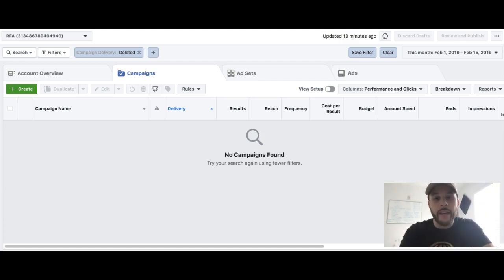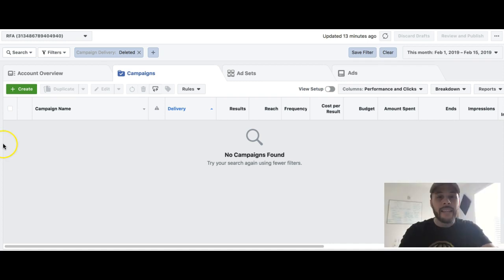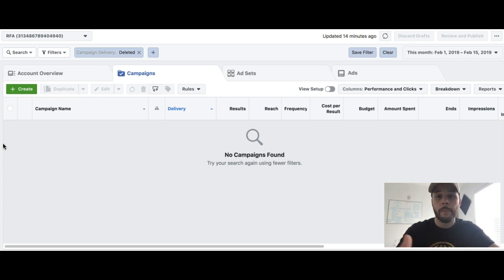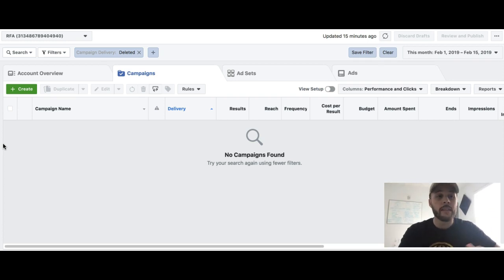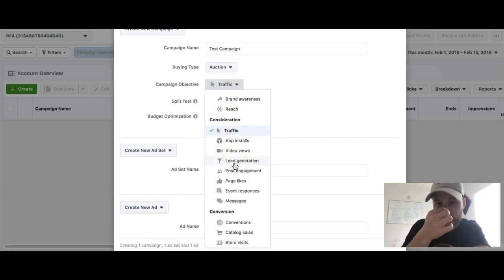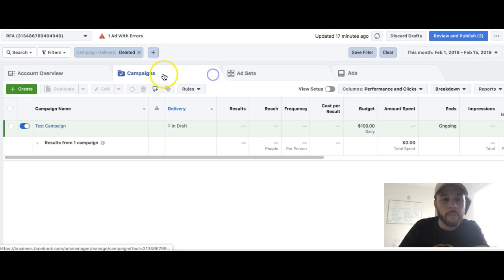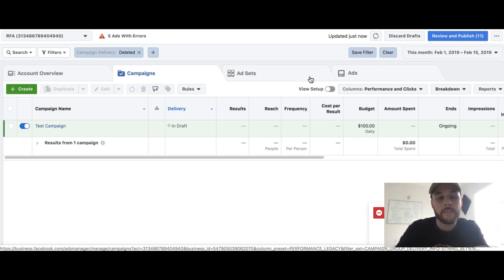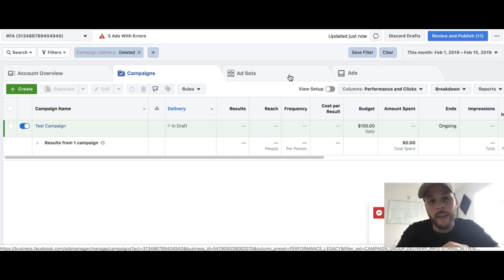How To Use Facebook Campaign Budget Optimization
How To Use Facebook Campaign Budget Optimization (CBO)! This feature within Facebook ads manger will completely change the way we set budgets for our campaigns.

► Who Is Rich From Anywhere
RFA is your virtual marketing team that cares about the growth of your business just as much as you do. After 10 years of media buying, marketing for 7 figure companies and running our own online businesses we've discovered a very specific marketing formula that produces results over and over again. We call it the RFA Method. Our proprietary RFA Method has already helped hundreds of Online businesses as well as online influencers, coaches/consultants, and educators grow their business and live a life of freedom doing what they love. Our passion is giving business owners the marketing tools they need to reach more people, make more sales, and as a result, change their life.